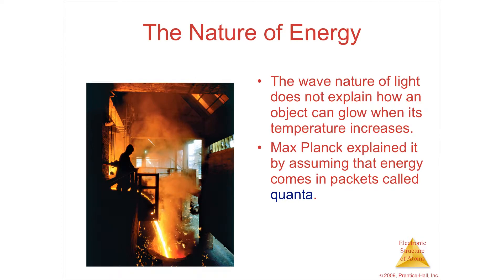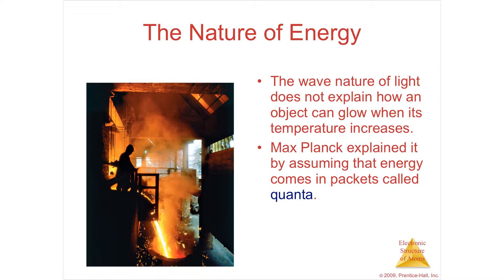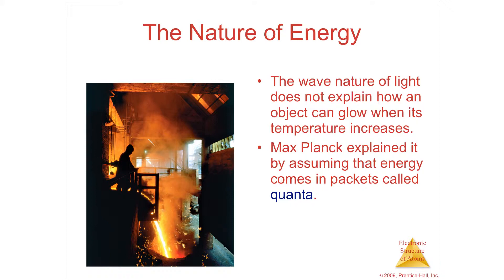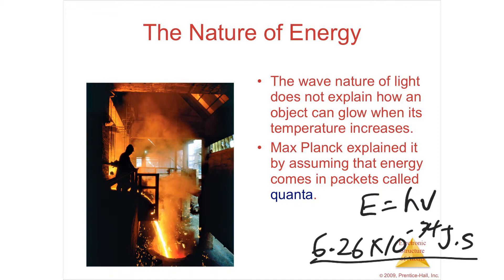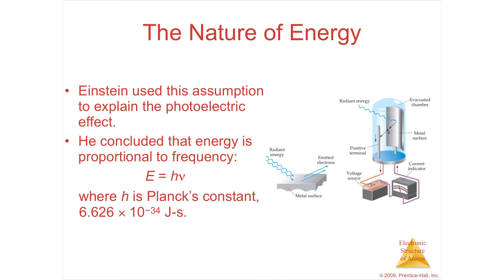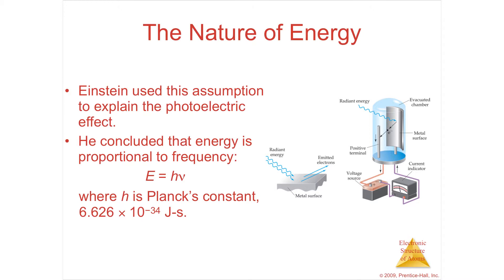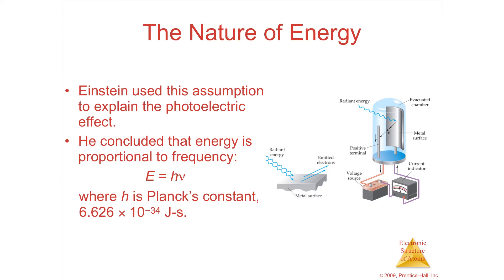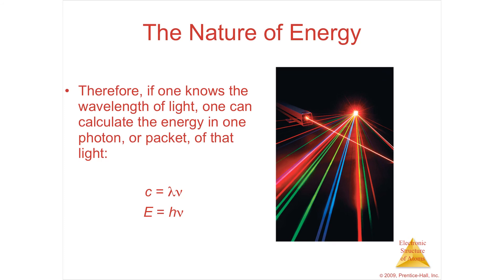6.2 Lecture Video Quantitized Energy and Photons